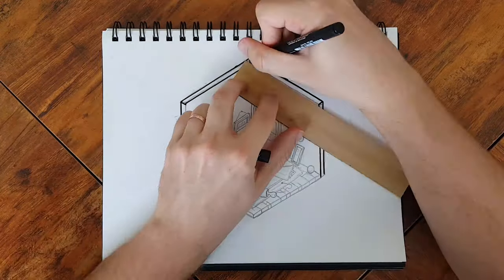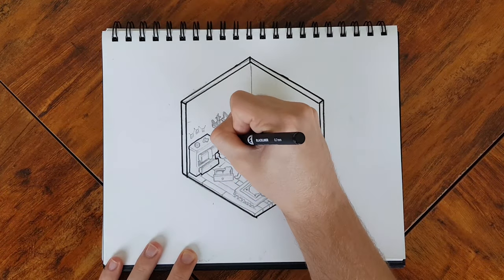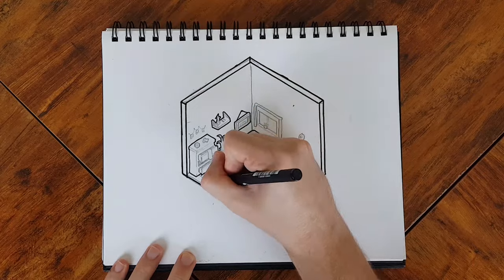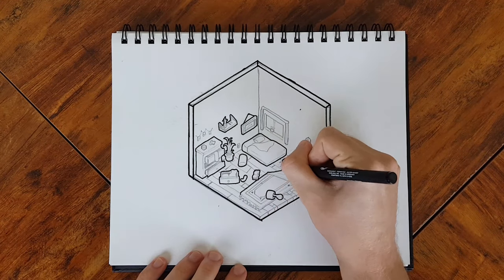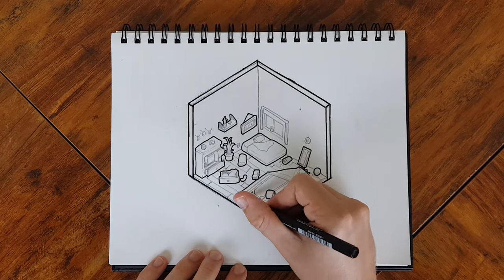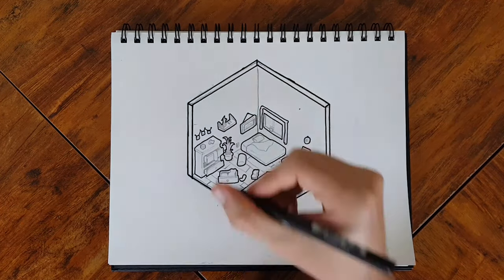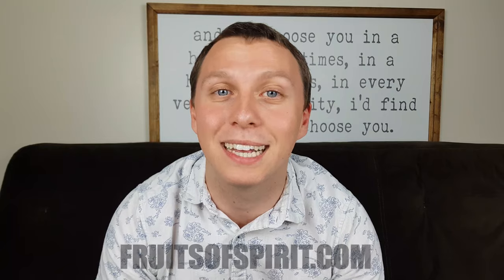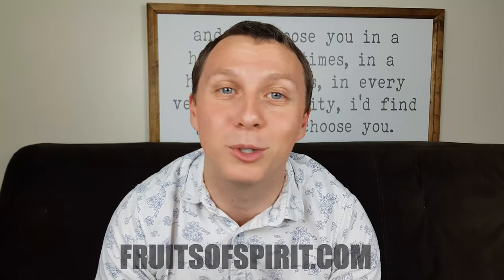The Parable Of The Lost Coin (FREE Coloring Page, Children Activities Included)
The Parable Of The Lost Coin Story Summary With FREE Coloring

Have you guys ever lost something? I know that I lose things all the time and so does my mom. I remember when I was a little kid, my mom used to lose her glasses every day. Most of the time they'd fall under the bed, sometimes she would put them into a drawer, but I remember there were some times where they would be right on her head the whole time and she never knew. Now when we lose something that has a lot of value, we search for it and we'll look everywhere for it. And that's what today's story is. Today's story is called the parable of the lost coin. So there was a lady who owned 10 coins.